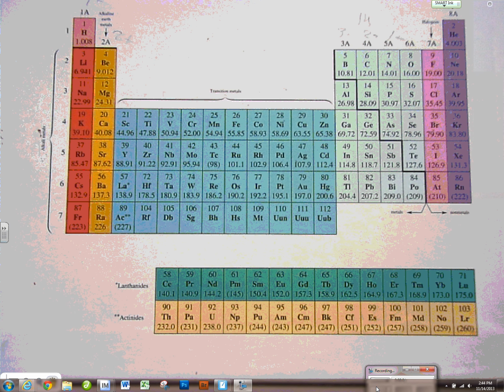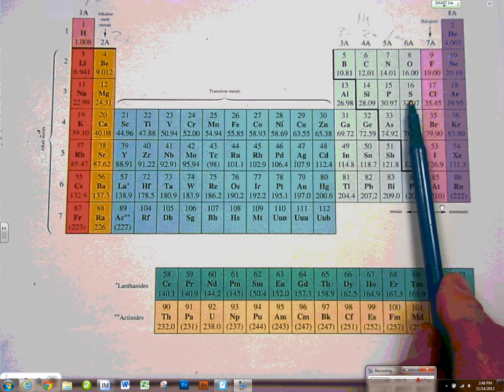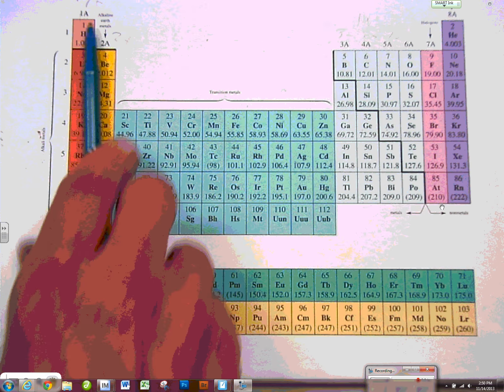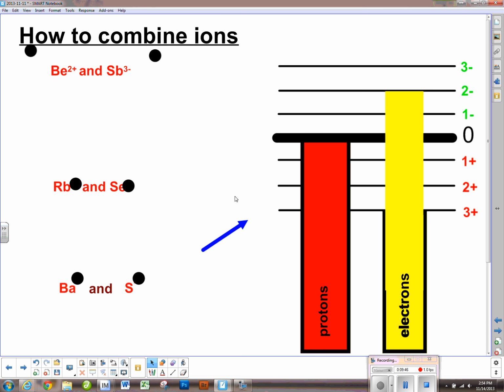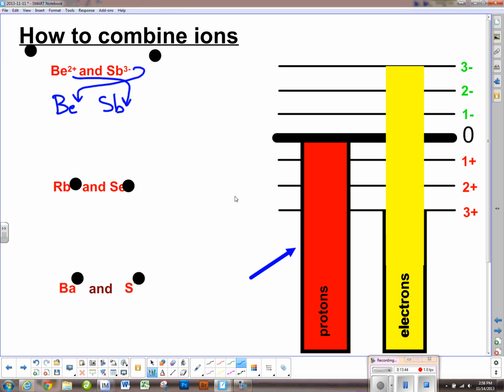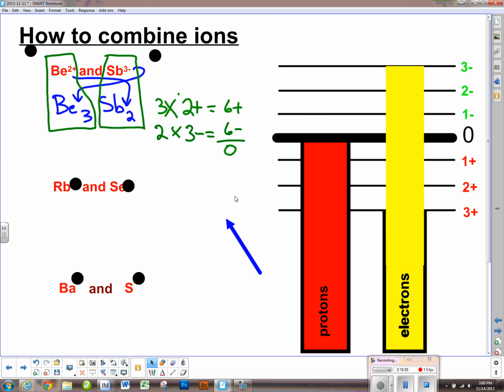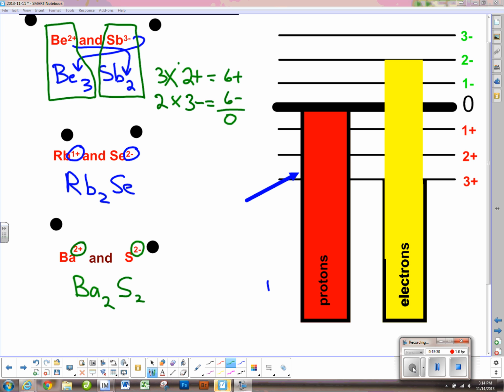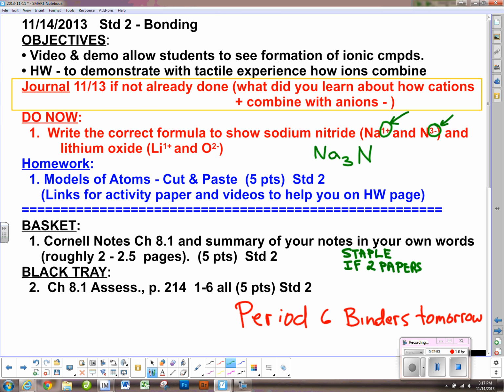Balancing the charges in ionic molecules to equal zero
All ionic molecules have to balance out to a net charge of zero.  This is the best shot I have taken at really understanding this concept with a new graphic that makes it easier to understand.  Since the number of protons in an atom cannot change, monotomic and polyatomic ions both have either more electrons than protons, or protons than electrons.  Atoms form ions to achieve a noble gas electron configuration, but don't ever have the right number of protons to match their new electron configurations.